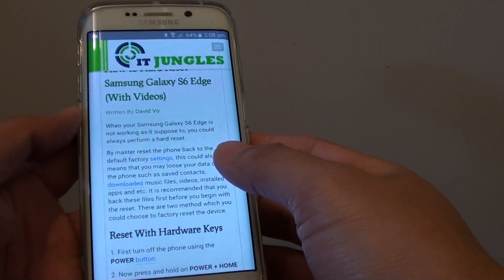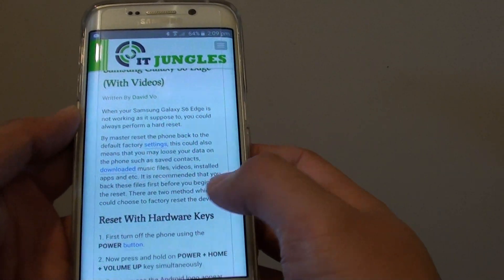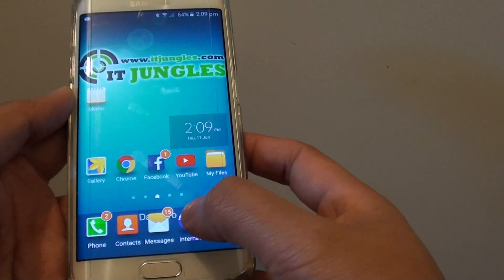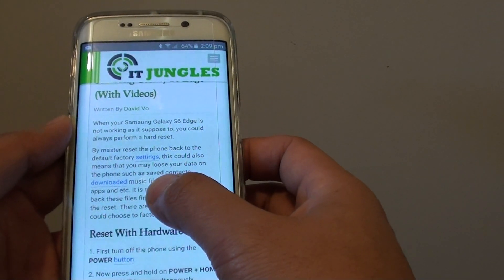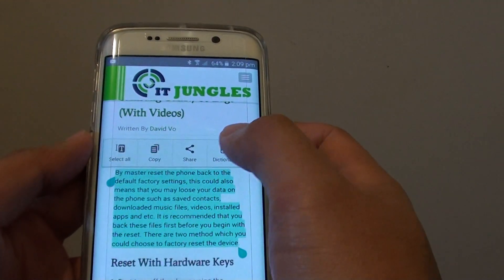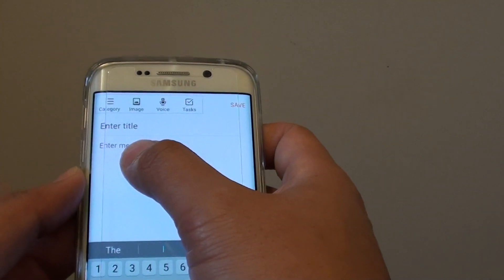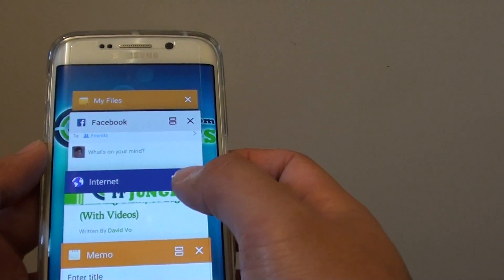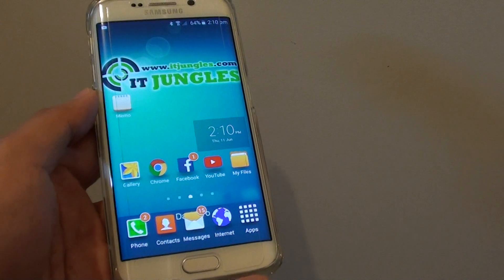Samsung Galaxy S6 Edge: How to Copy and Paste Text From Webpage to Other Apps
Learn how you can copy and paste text from a webpage to another app on Samsung Galaxy S6 Edge.